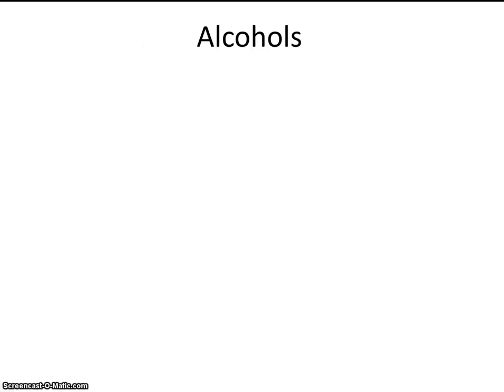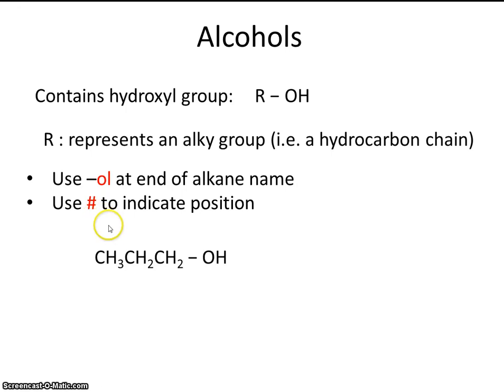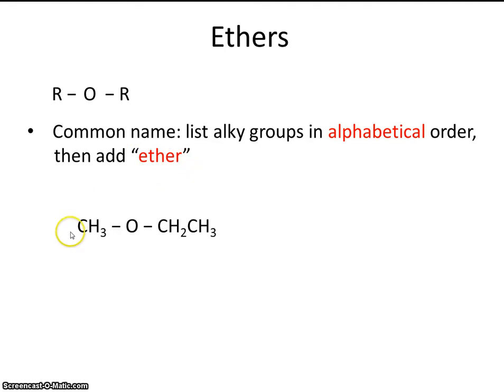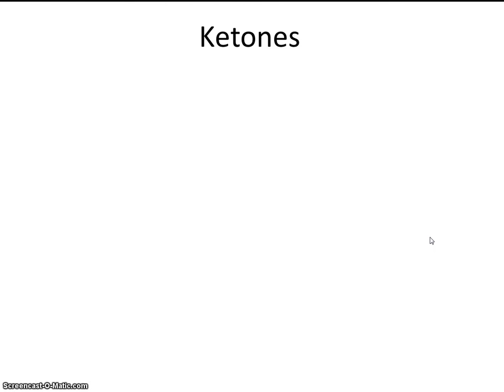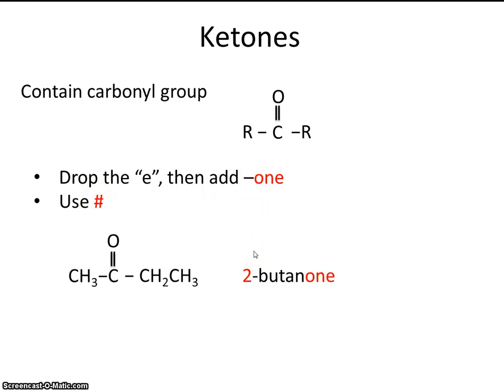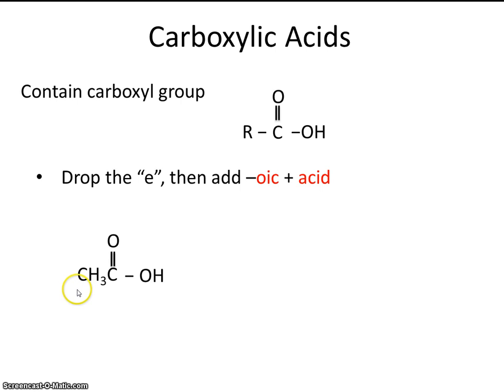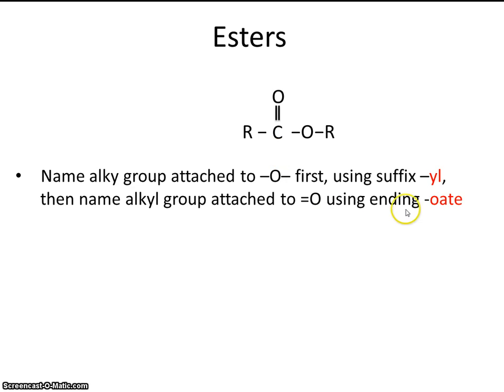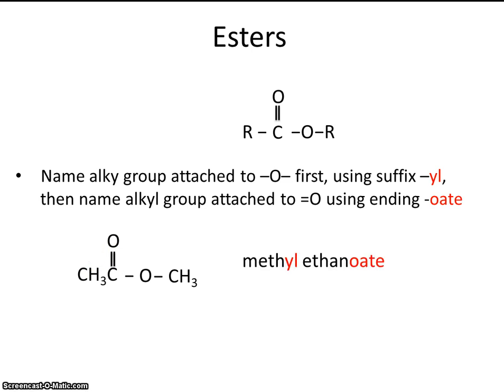#8 Functional Groups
This video details the rules for naming simple organic molecules containing functional groups